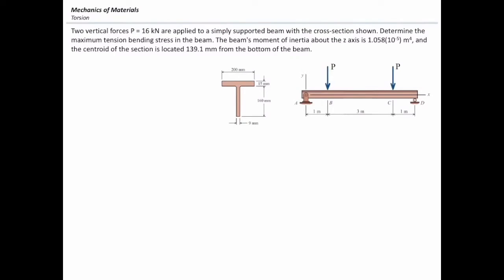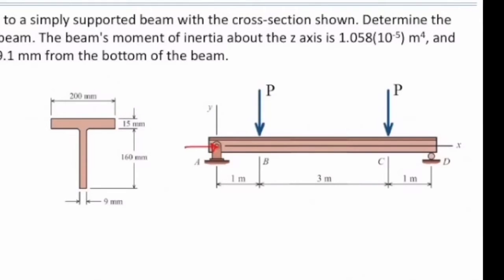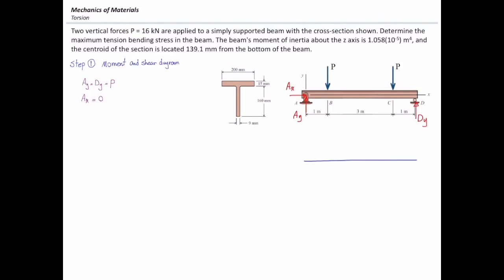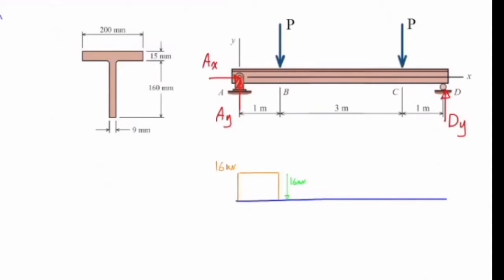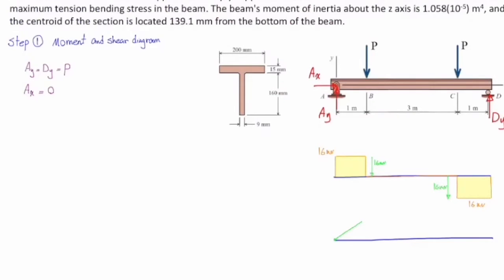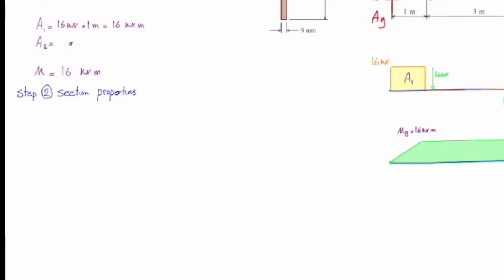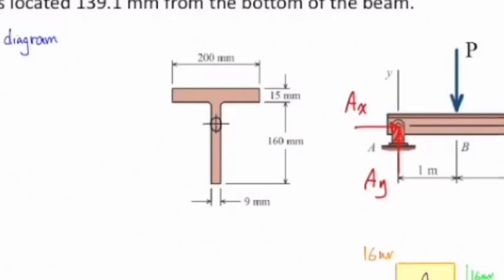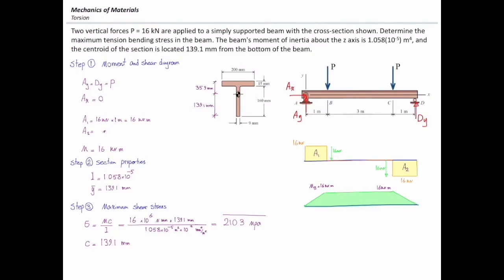Let 12, Prob 5, Bending stress in non symmetric section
Mechanics of materials, Bending stress in non-symmetric section